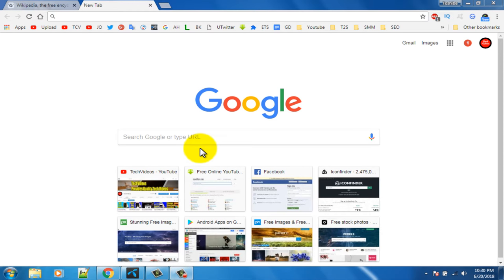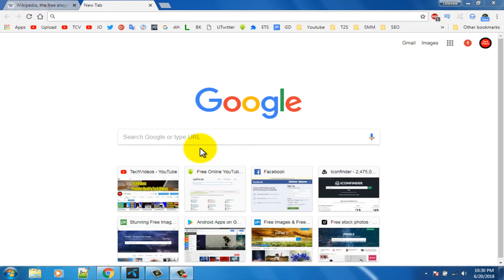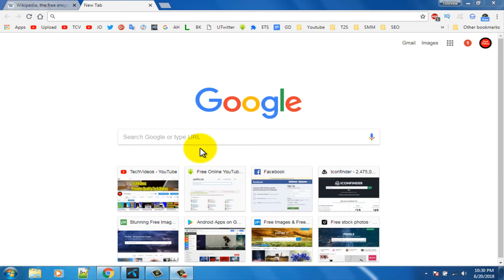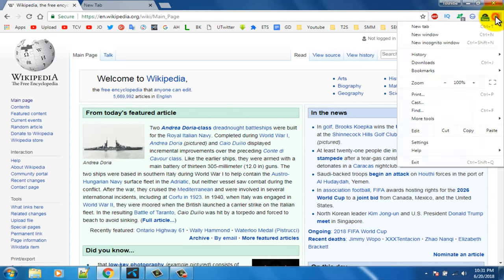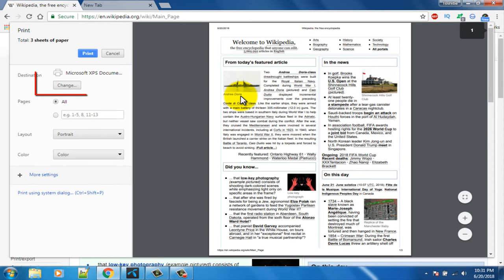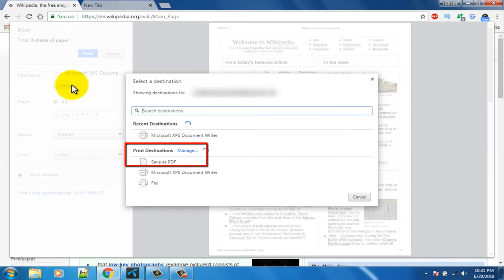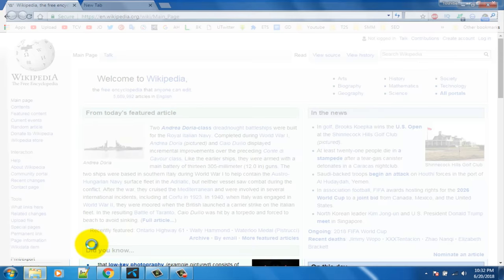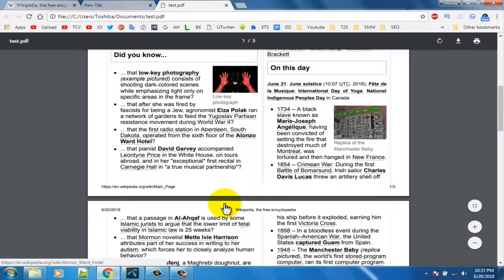How to save webpage to PDF in Google Chrome (Just One Click)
How to save webpage to PDF in google chrome (Just One Click), this video about how to save web page as a pdf using google chrome, You can save any web pages like as a pdf just one click and very easy way.